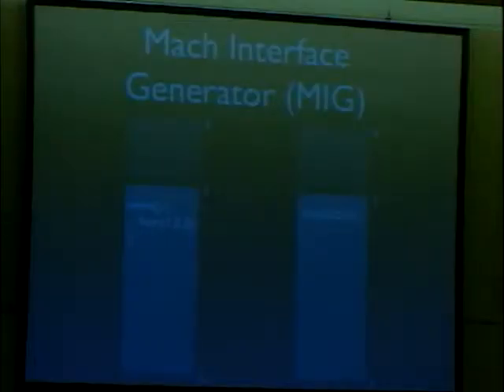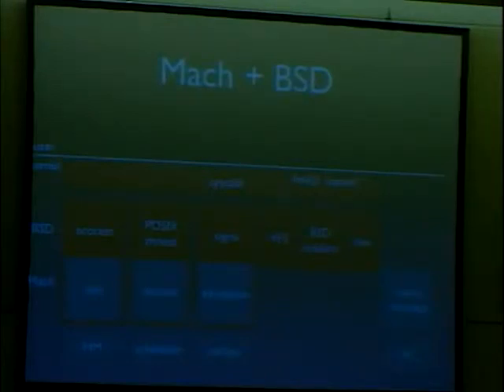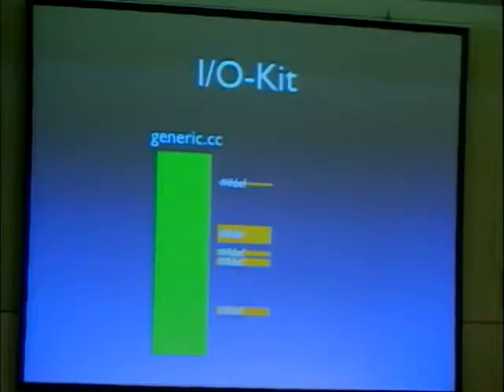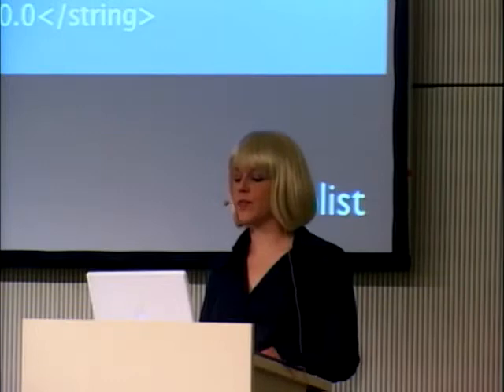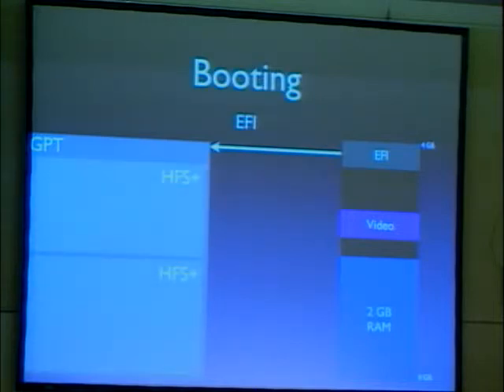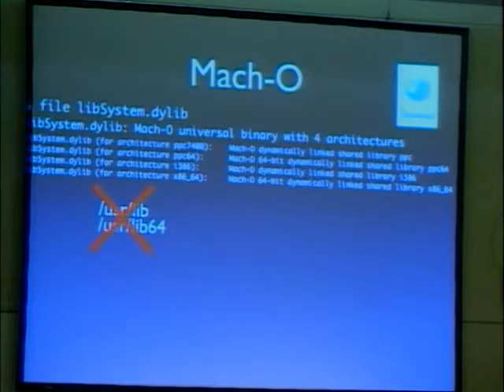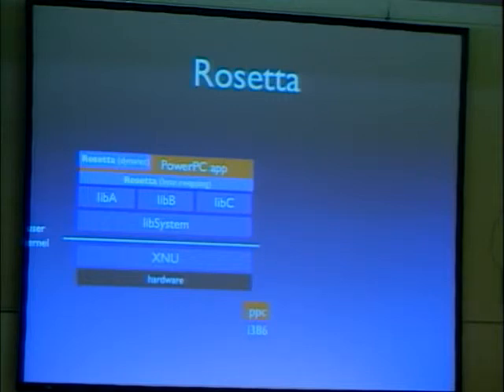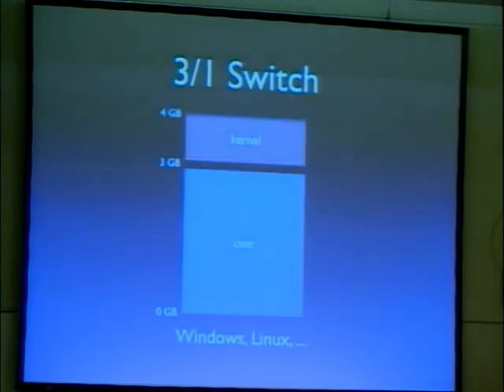24c3-2303-en-inside_the_macosx_kernel_001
24c3-2303-en-inside_the_macosx_kernel_001